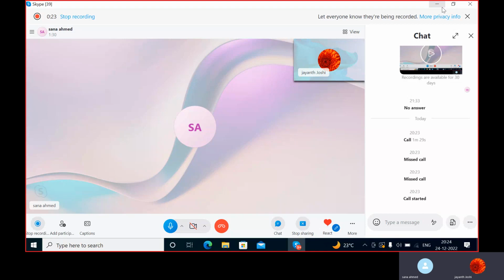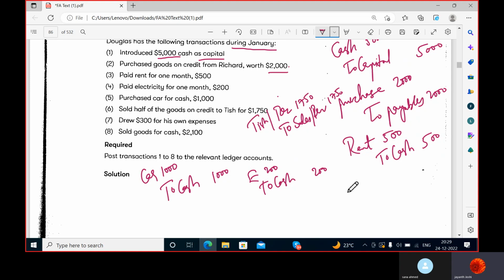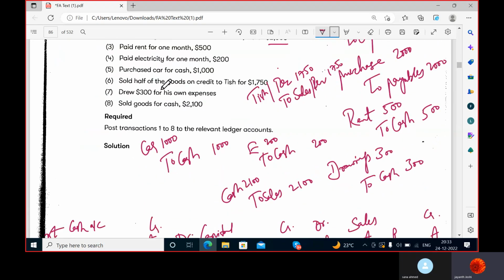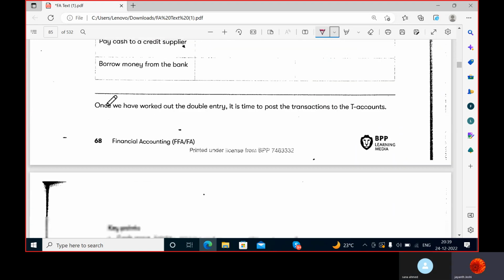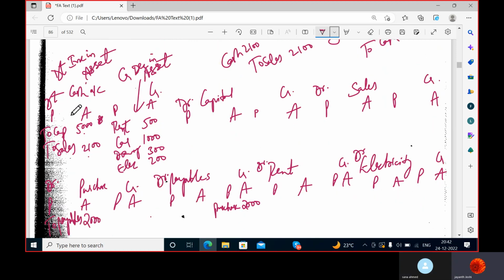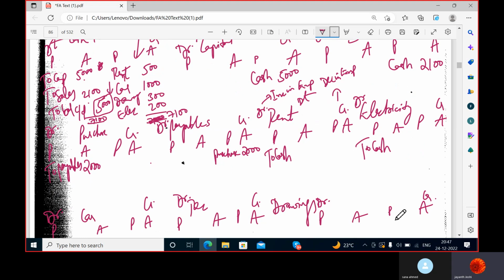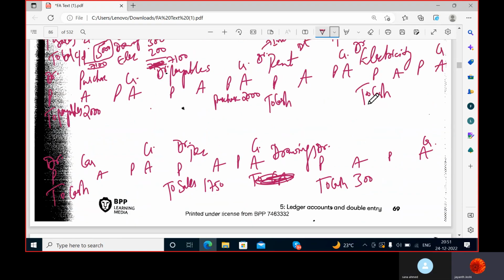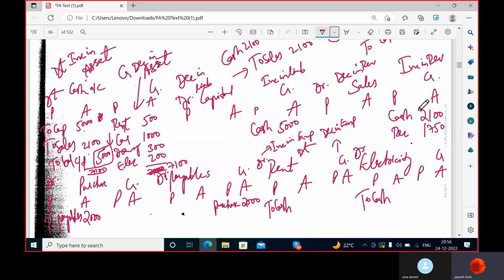ledger accounts and double entry chapter 5 vid 3